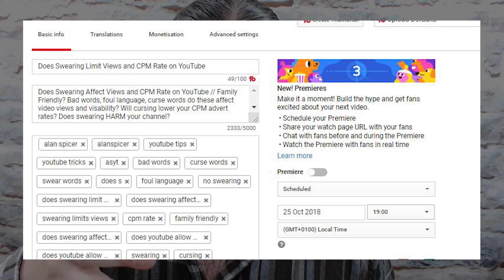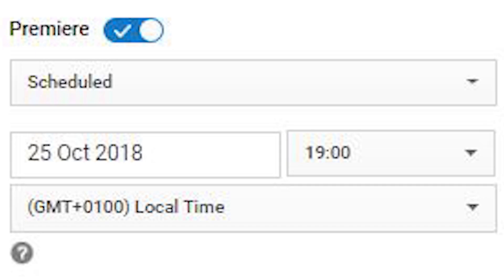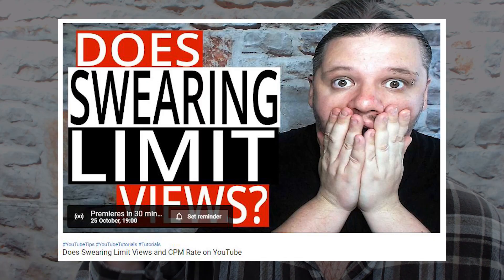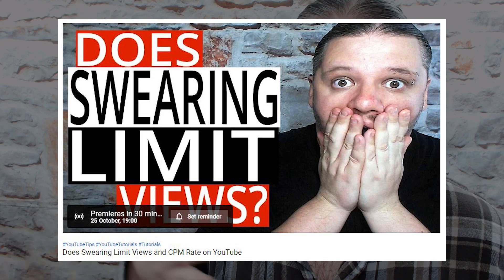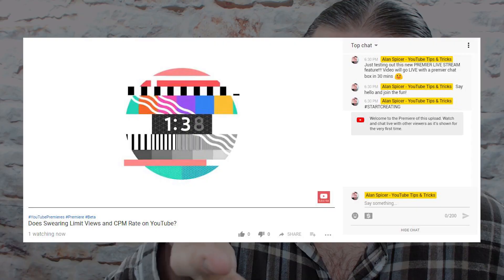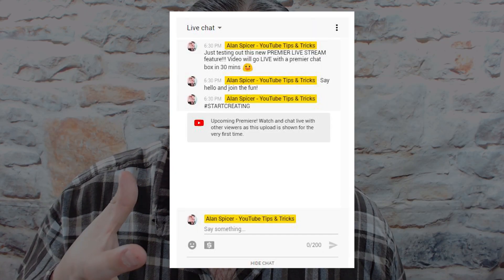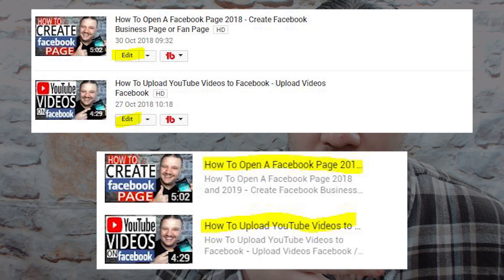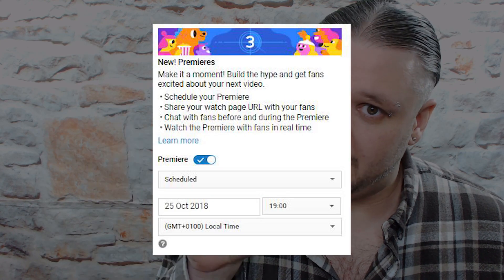How To Use YouTube Premiere Feature Tutorial - Get Video Premieres on YouTube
How To Use YouTube Premiere Feature Tutorial 2018 - How To Get Video Premieres on YouTube // What is YouTube Premiere and How To Use Premiere Feature, the new youtube feature 2018 that everyone is confused about.

YouTube Premieres is a feature that lets you and your viewers watch and experience a new video together, much like a movie or TV-show premiere. Premiering your video allows you to schedule a video upload and create buzz around the video with a shareable watch page.

Note: Premiering a video can only be done on desktop. However, viewers can watch the premiere on any platform (Desktop, iOS, Android, mWeb etc.)

SUGGESTED EQUIPMENT
▶️ LIGHTING & BACK DROPS
✅ DAYLIGHT WHITE 5500K BULBS
▶️ SanDisk Extreme PRO 128 GB SDXC Memory Card
✅ LOGITECH C920 PRO 1080P WEBCAM
▶️ RING LIGHT
✅ GREAT ENTREY LEVEL DSLR - CANON 200D